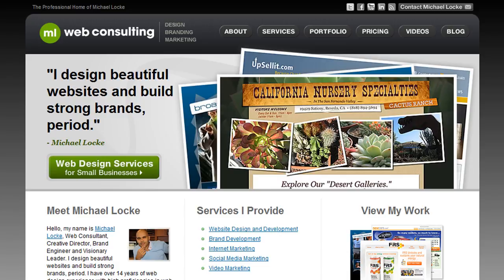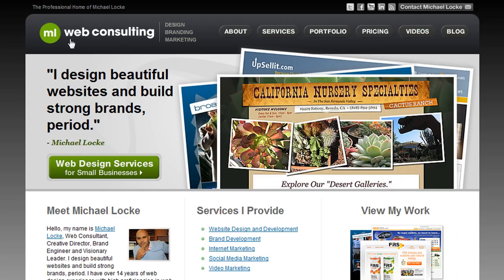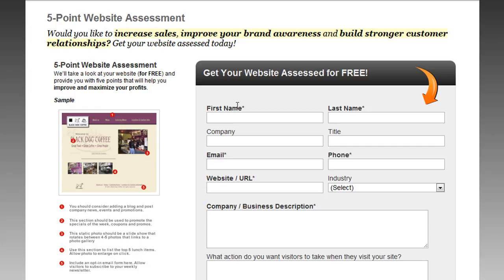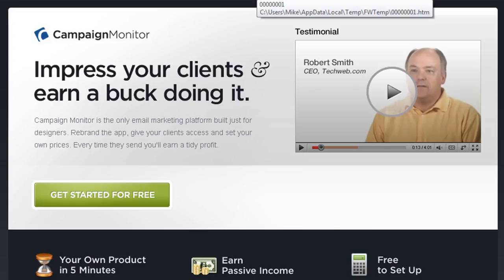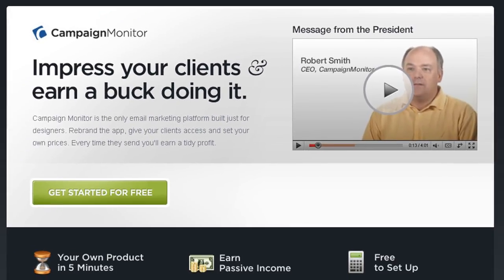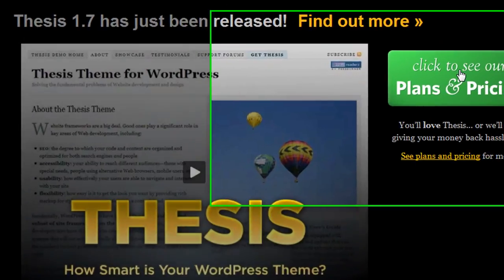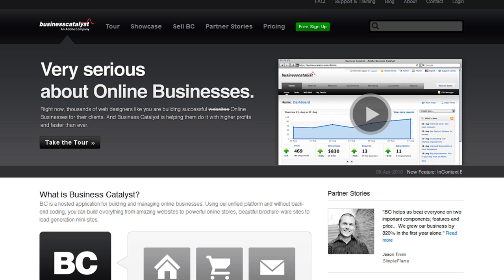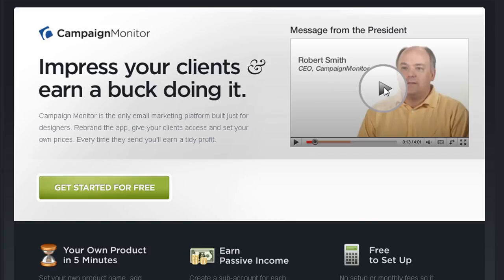Website Conversion Optimization Tips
- In this video I share some conversion optimization tips that you can use to increase your chance of converting at a higher rate on your website or landing page.